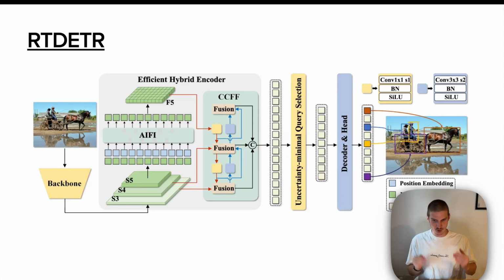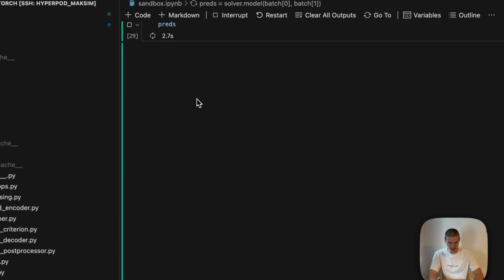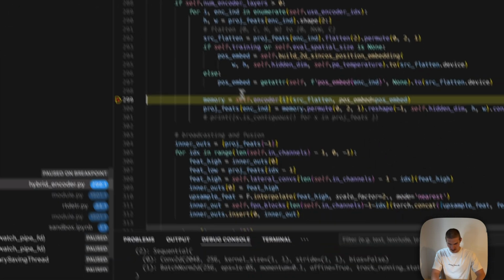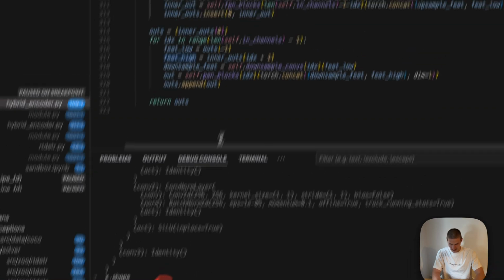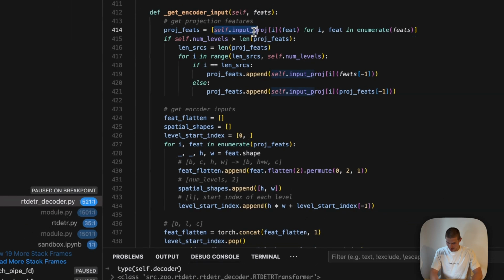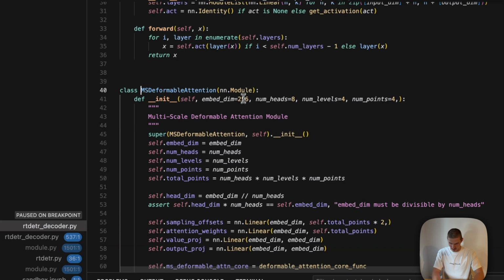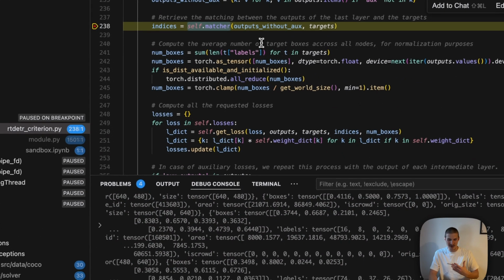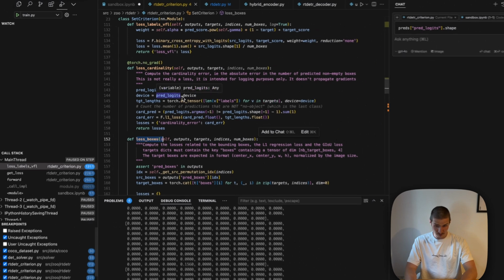Reading RT DETR source code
This is the second video about RT DETR - this time, deep diving into the code itself.
It goes through the process of setup and debugging, and main aspects of the model: encoder with decoupled feature interaction and feature fusion, fusion blocks, RepVGG convolutional block, uncertainty-minimal query selection and corresponding loss.

00:00 - Intro & Setup
02:18 - Jupyter Debugging Notebook Overview, Dataloaders & Datasets
08:25 - RT DETR model, encoder
15:40 - Feature Fusion
26:00 - Decoder, Uncertainty Minimal Query Selection
36:35 - Loss